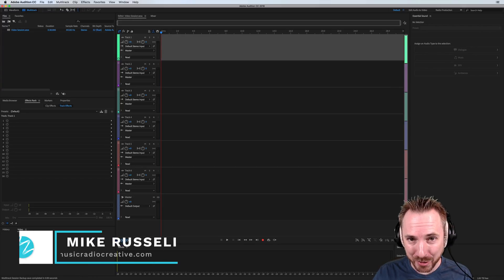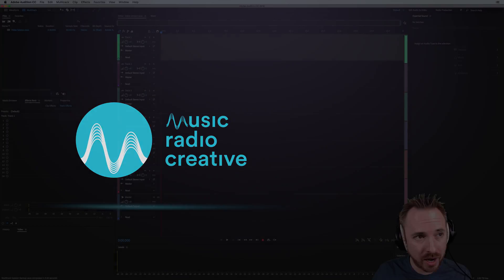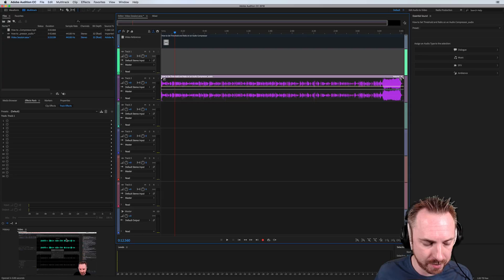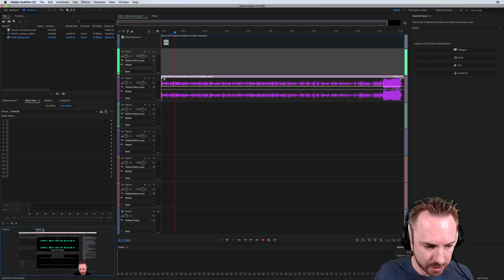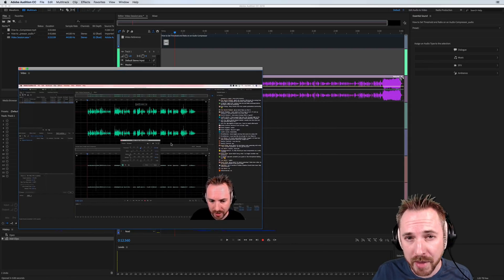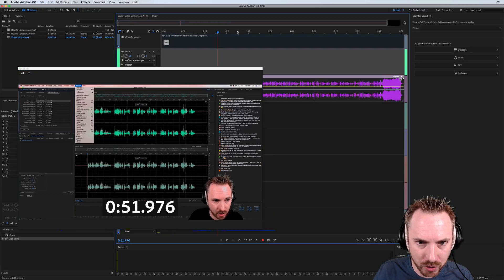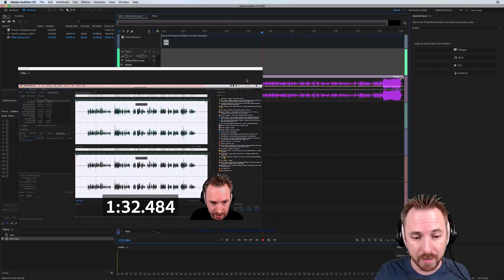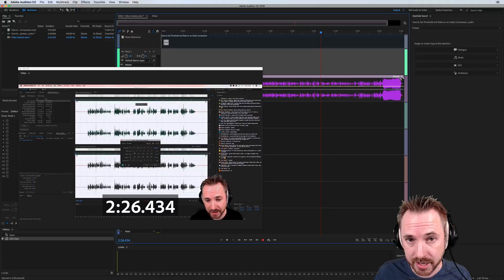Timecode overlay for Video in Adobe Audition CC 2018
Timecode overlay on video is now supported in Adobe Audition CC 2018.

0:00 Tutorial start
0:10 Getting Started
0:40 Enabling timecode overlay
0:59 Wrap up